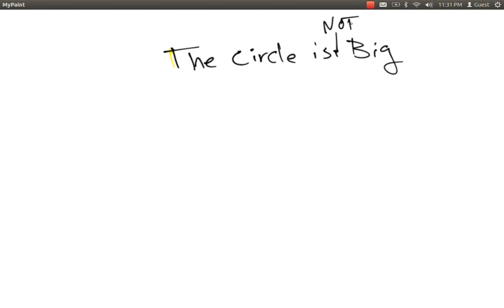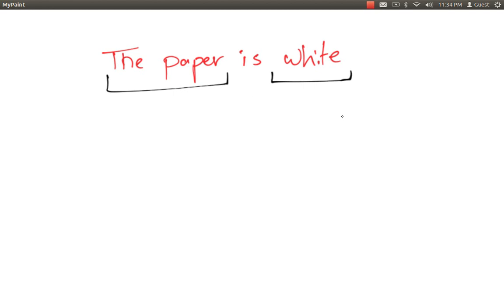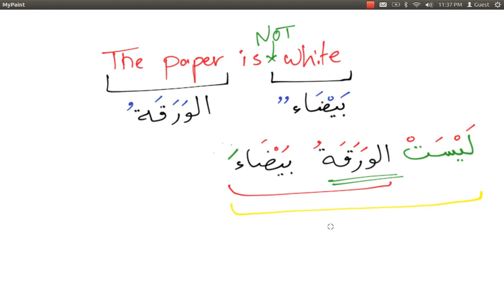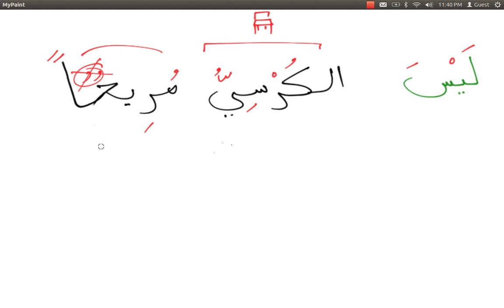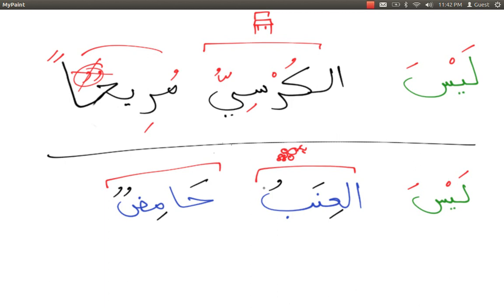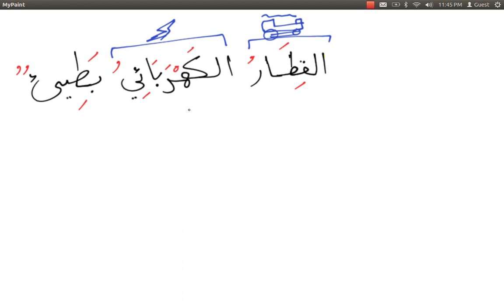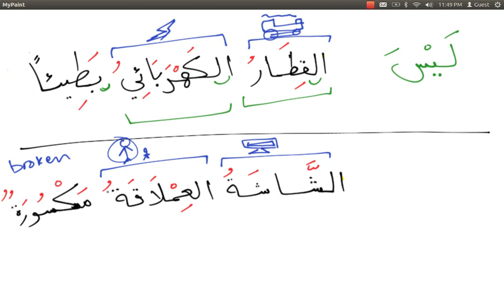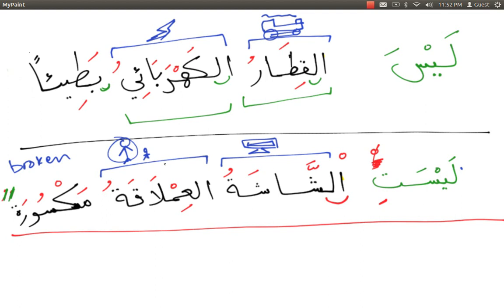Constructing Arabic Sentences lesson 4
how to negate a simple sentence that starts with a noun in present tense